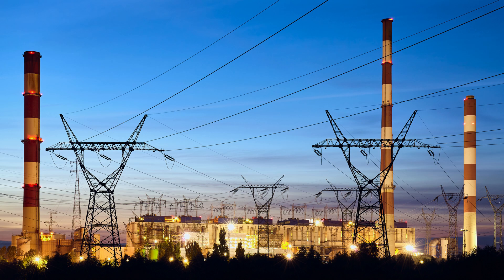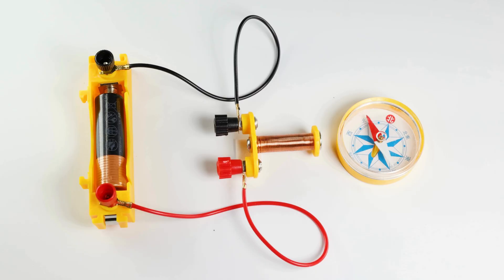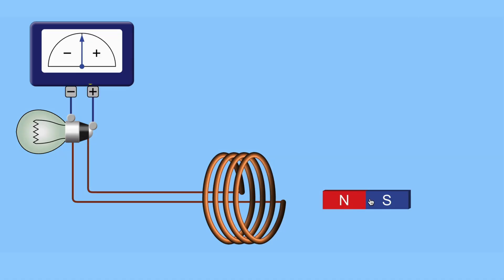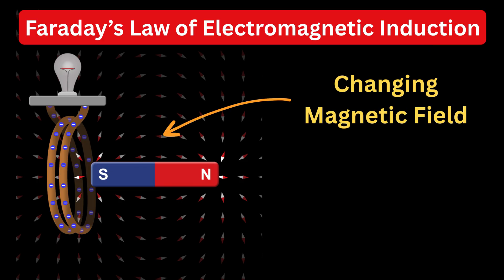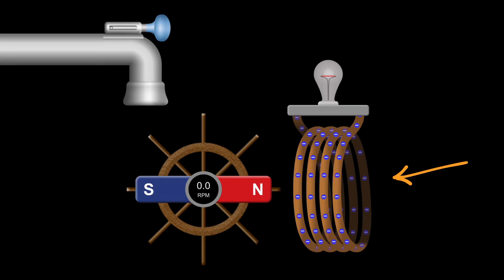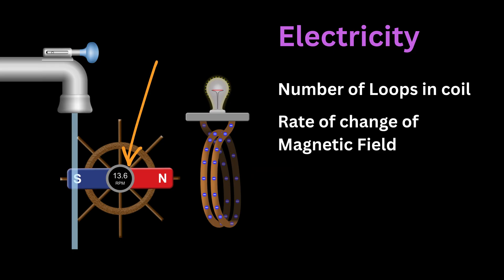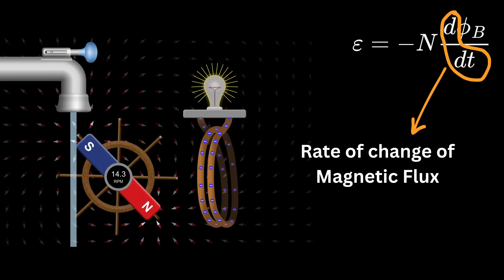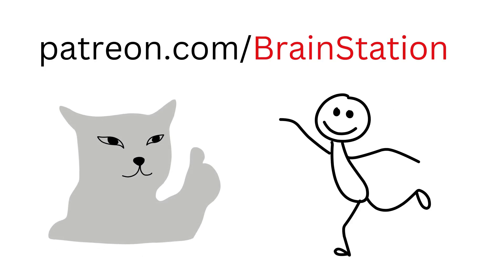Faraday's Law of Electromagnetic Induction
Michael Faraday | How Electricity Is Generated | Electromagnetic Induction | Lenz's law of electromagnetic induction | How Do Generators Work | Faraday's law of electromagnetic induction | Electromagnetism | How Power Plants Work | Electric Current From Magnet | Physics For Beginners | Magnetism | Electric Circuits | Math Olympiad | Harvard University Entrance Exam | Hard Geometry Exam Question | Only 1% of Students Got this Math Question Correct | Math Tricks